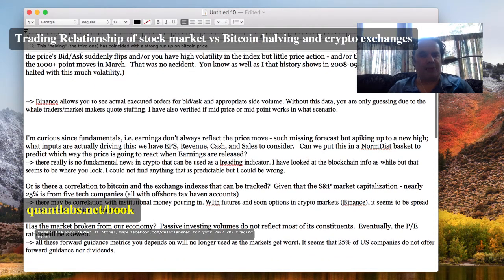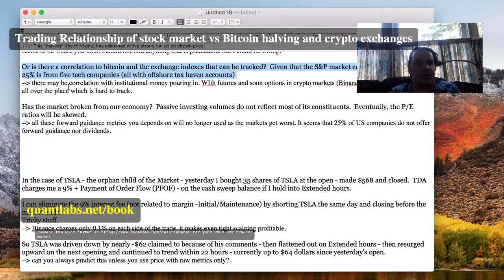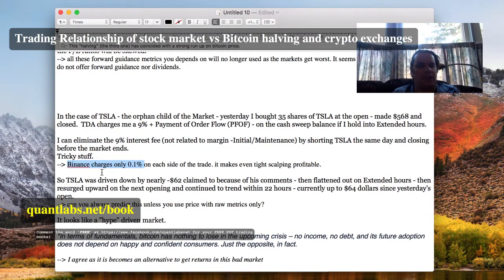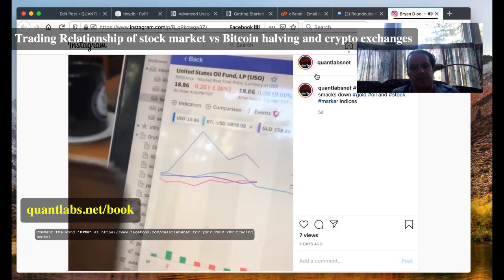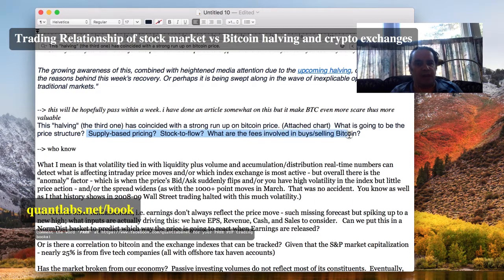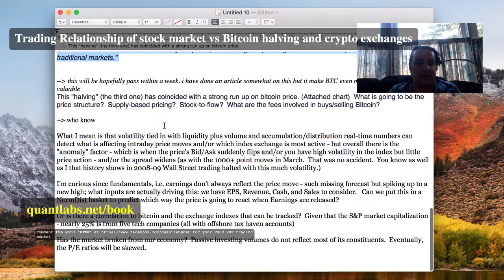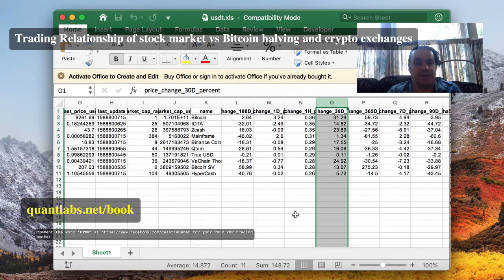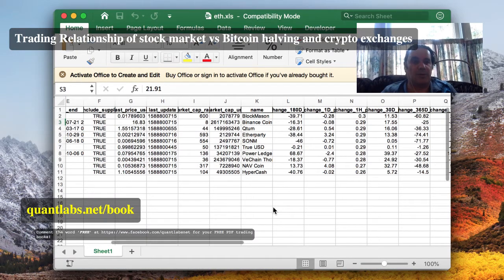Trading Relationship of stock market vs Bitcoin halving and crypto exchanges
From a highly experience stock trader in the USA with his own useful Excel spreadsheet tool. Here is some discussion of these topics shared.